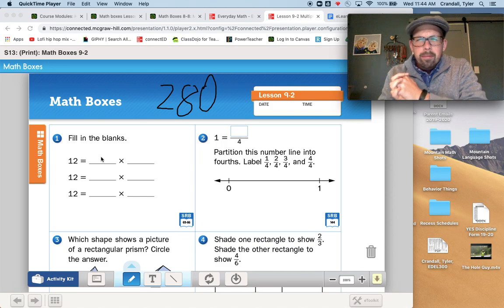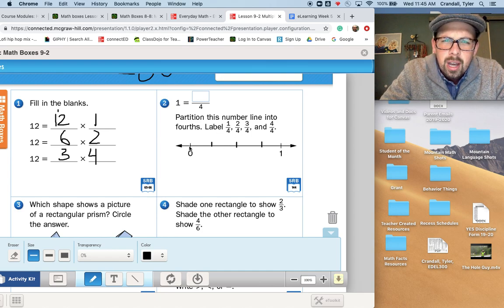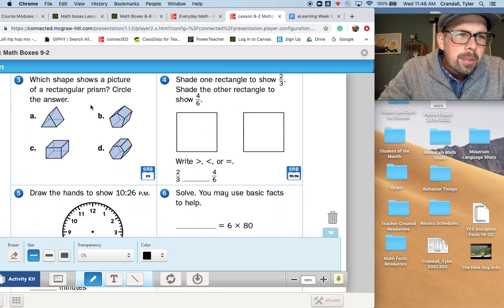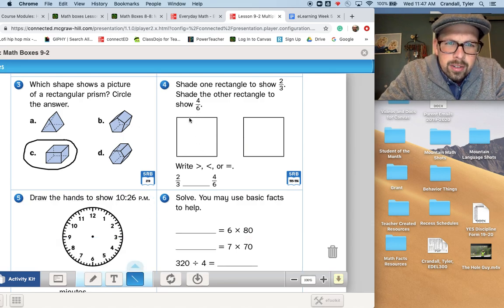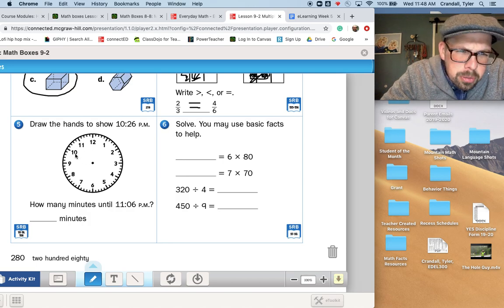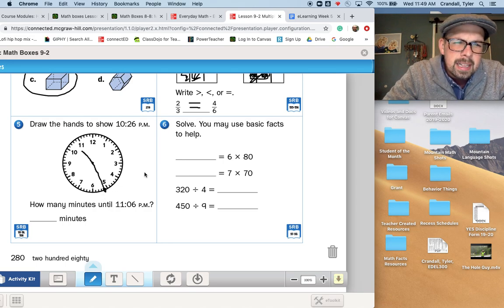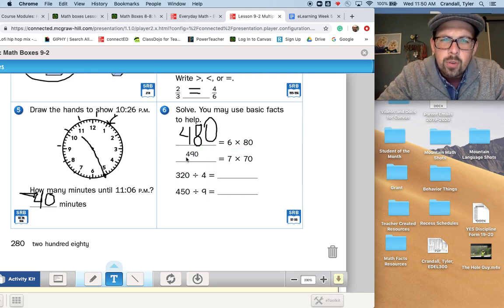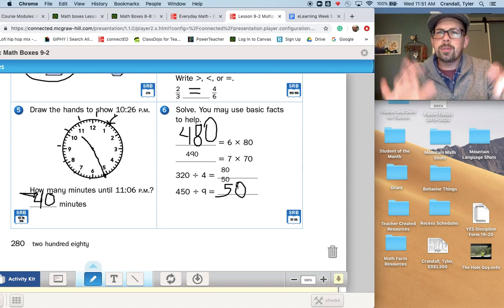Math Boxes 9 2 with Herbert J. Pennywinkle III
Mr. Crandall's friend Herbert J. Pennywinkle III stops by to help you with Math Boxes 9-2.